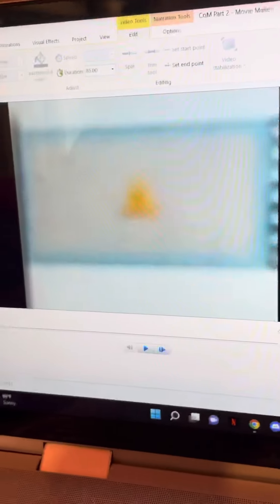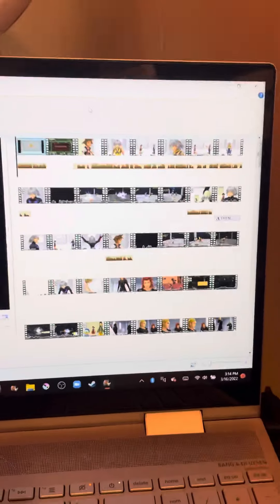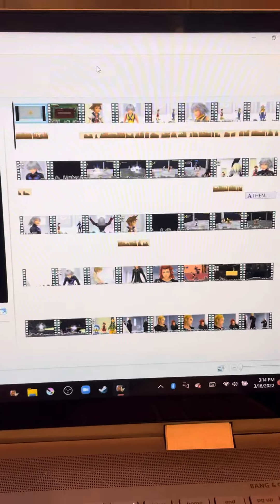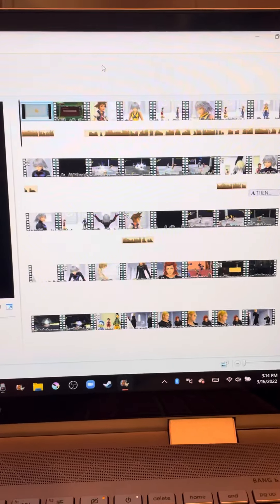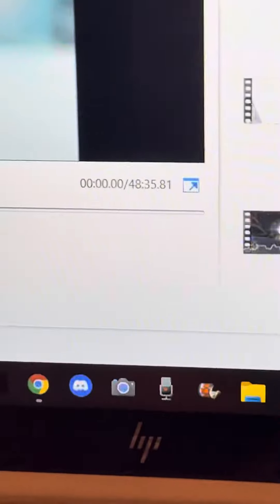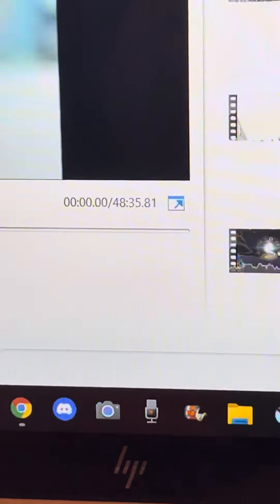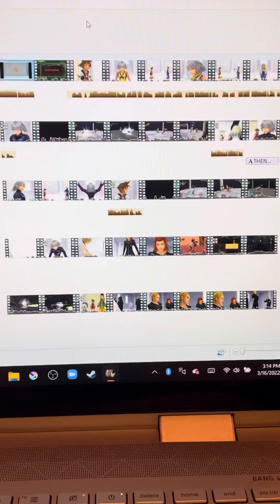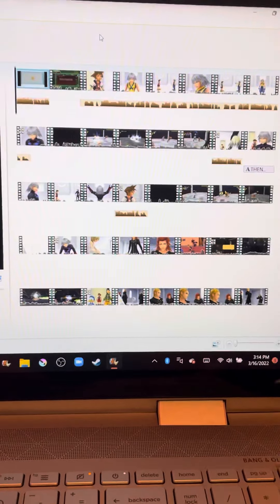About Re:CoM Part 2 (Sora’s Story) . . .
Hope y’all understand!

FOLLOW ON MAH SOCIALS!

(or just look me up lol)